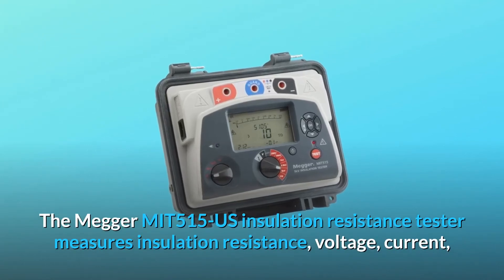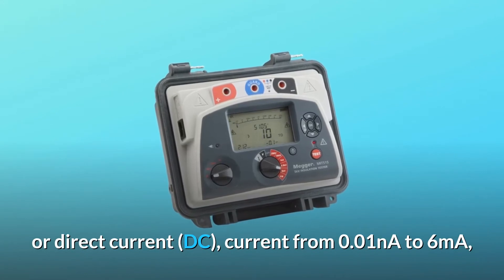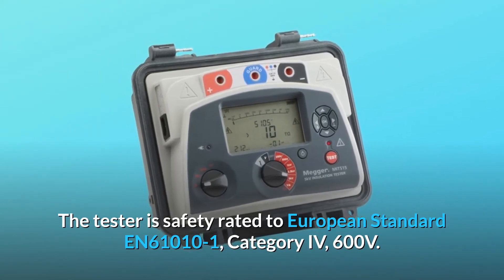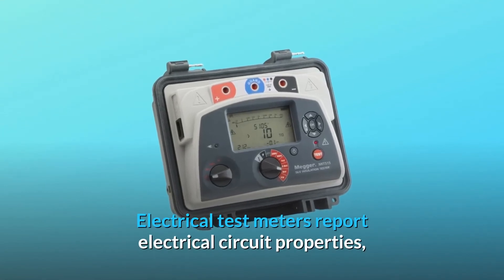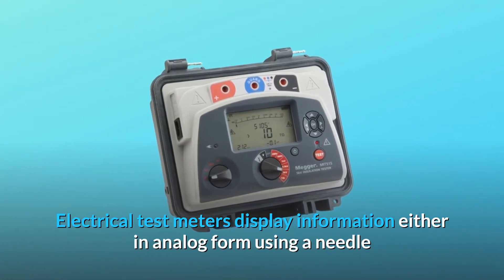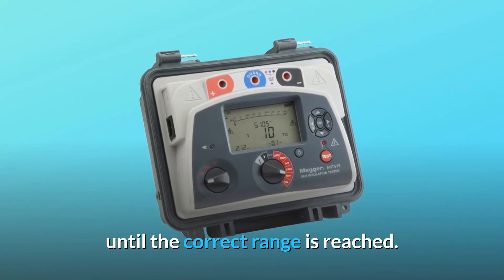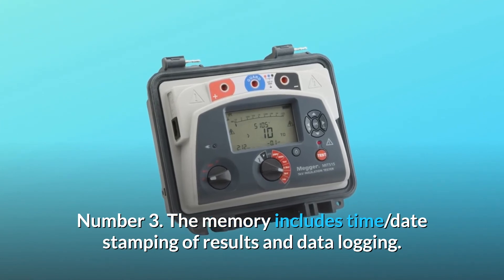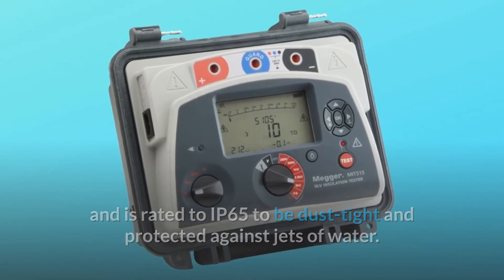Megger MIT515-US Insulation Tester, 10 Teraohms Resistance, 5kV Multi-Range Test Voltage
Check Amazon's latest price (These things might go on Sale)

Insulation resistance, voltage, current, and capacitance are all measured with the Megger MIT515-US insulation resistance tester in high-voltage electrical systems. Timed insulation resistance (IR), polarisation index (PI), and dielectric absorption ratio (DAR) measurements are all performed with this multiranging digital metre. Insulation resistance ranges from 10 kilohms to 10 teraohms, voltage ranges from 30 to 660V AC or DC, current ranges from 0.01nA to 6mA, and capacitance ranges from 10 nanofarads to 25 microfarads. Test voltages range from 50 to 1,000 volts in 10 volt steps, and from 1,000 to 5,000 volts in 25 volt steps. It also has set test voltages of 250, 500, 1,000, 2,500, and 5,000 volts. The tester complies with European Standard EN61010-1, Category IV, 600V in terms of protection. It has an Ingress Safety 65 (IP65) rating, which means it can withstand dust and water sprayed from 6.3mm jets. Electricians, electrical contractors, and telephone staff use the MIT515-US.

Electrical test metres measure voltage, resistance, capacitance, and continuity in electrical circuits. They diagnose electrical issues with appliances, plumbing, and power supplies and are available in handheld or benchtop versions. To link the metre to a circuit or unit, a number of probes, clamps, and leads may be used. Multimeters measure many properties of a circuit, while single-function metres, such as battery testers and voltage testers, measure only one. Electrical test metres can display data in an analogue or digital format, with a needle moving on a measured scale, or digits or a visual representation on an LED screen. Meters have electrical properties to be calculated as well as an expected range of performance, and they can have a ranking that is greater than the predicted range's maximum value. Different configurations on an electrical measurement metre lead to possible ranges of values for the properties it may calculate. The user of a manual ranging metre must flip through various settings before the right range is reached. An autoranging metre automatically runs through range settings before it finds the right one.

Number 1: In high-voltage electrical devices, an insulation resistance metre measures voltage, current, capacitance, and insulation resistance.

Number 2: Timed IR, PI, and DAR are all performed by a multiranging digital metre.

Number 3: Data recording and time/date stamping of results are included in memory.

Number 4 measures insulation resistance in the range of 10 kilohms to 10 teraohms, voltage in the range of 30 to 660V AC/DC, current in the range of 0.01nA to 6mA, and capacitance in the range of 10nF to 25 microfarads.

Number 5: Safety graded to European Standard 61010-1 Category IV, 600V, and rated to IP65 for dust-tightness and water resistance.

Searches related to Megger MIT515-US Insulation Tester, 10 Teraohms Resistance, 5kV Multi-Range Test Voltage

Megger MIT515-US Insulation Tester 10 Teraohms Resistance
Megger MIT515-US Insulation Tester
Megger MIT515-US Tester
Megger MIT515-US
MIT515-US Insulation Tester